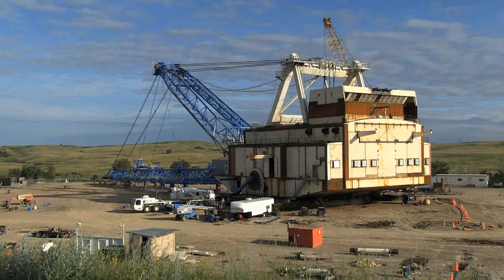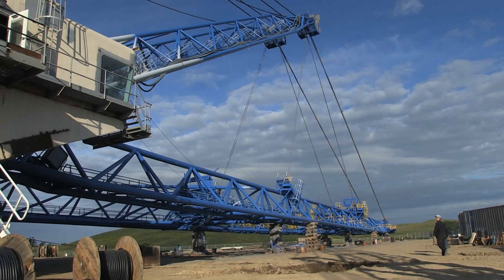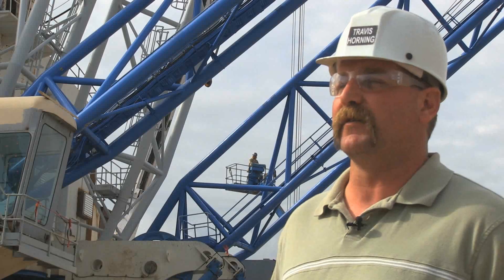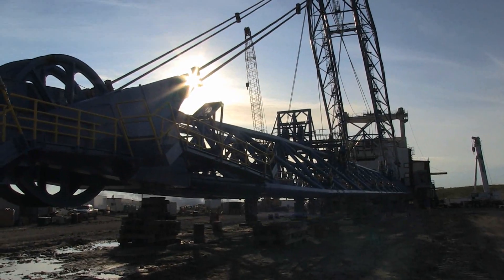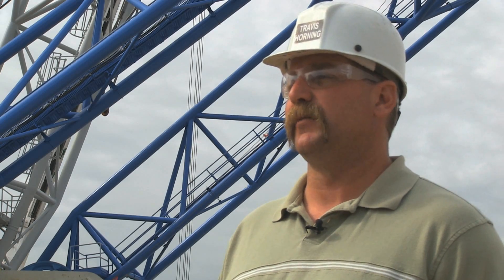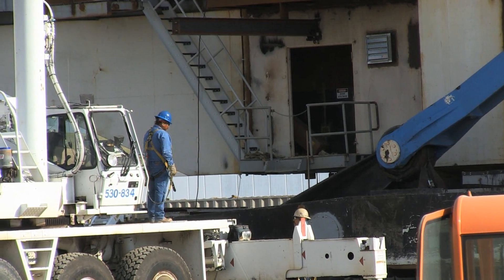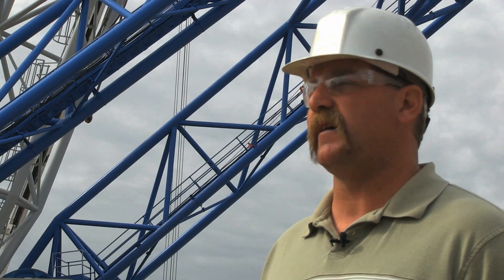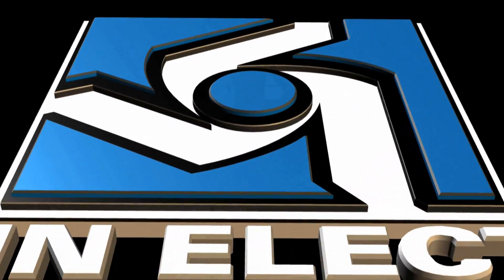First boom lift for new dragline at Freedom Mine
This mid-July morning will be witness to a major milestone in dragline construction.

(Travis Horning): "This would be the last one, and it's also the biggest milestone."

They're going to lift the boom for the first time on the dragline at Freedom Mine.

(Travis Horning): "Lifting the boom up does not take very long, anywhere from seven to twelve minutes, but it takes about three hours, four hours, to get prepped to raise the boom."

Travis Horning is the project manager for The Coteau Properties Company. This dragline was brought to the Freedom Mine from Illinois. Crews have been rebuilding it since January of 2010.
Today, there's a 20-person crew on site. To prepare to lift the boom, they're doing safety checks, and checking electrical and brakes.

(Travis Horning): "They're making sure, first of all, that the electrics are running correctly, the MGs. Making sure that we have blowers, making sure the motors stay cool while we're raising the boom, making sure the fans all work. And then they're also checking brakes, we have to check all the brakes, to make sure they all open, function correctly. And then from there, we're watching pinch points while we raise the boom."

The boom came to the site in four major pieces. It's taken eight months to weld together.

(on radio): "Okay, if you guys are ready on the inside, we're ready on the outside."

(horns for lift): honk, honk

The mast lifts the 640-thousand-pound boom, and the action is controlled from inside the cab. Once the lift starts, it's finished in seven minutes.

(Travis Horning): "We use power of the machine. It'll be the MGs that's running, turning AC into DC power to run the 8 DC motor, hoist motors."

(Tracie): "So, it's electricity."

(Travis): "Yup, it's electricity."

Through the lift, ground fault monitoring is deenergized, meaning other draglines in service are turned off, to avoid an electrical trip.

(Travis Horning): "It's grounded, but it's not picking up any loss of, stray voltage going to the ground. We can pick up milliamps, and we don't want to pick up any of that."

Once the boom is fully upright, crews attach the boom to the mast using eight cables. Soon, the dragline will be painted, and walked around its construction site.